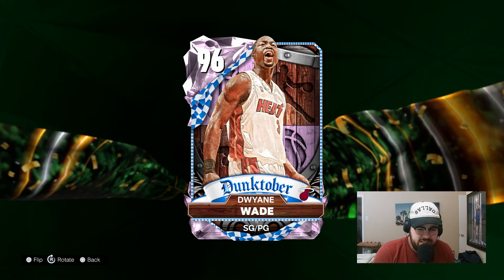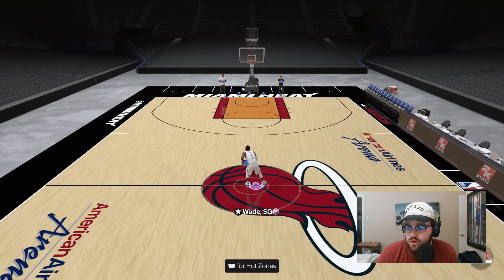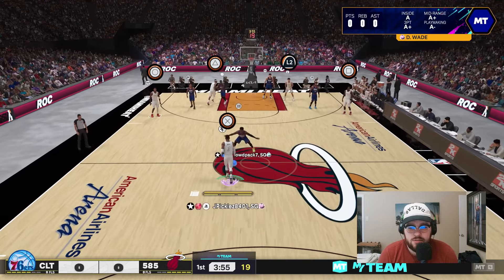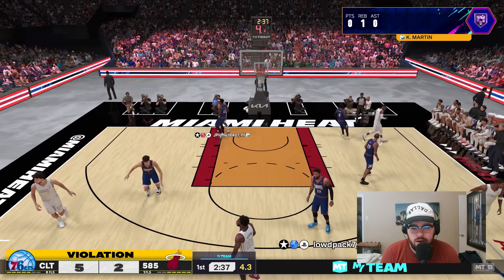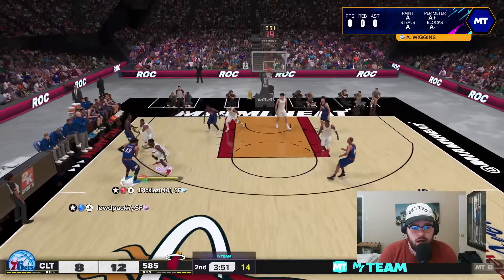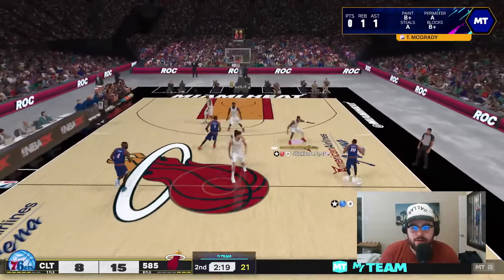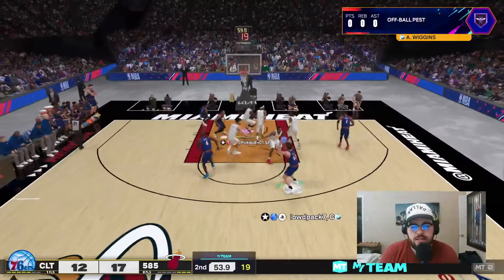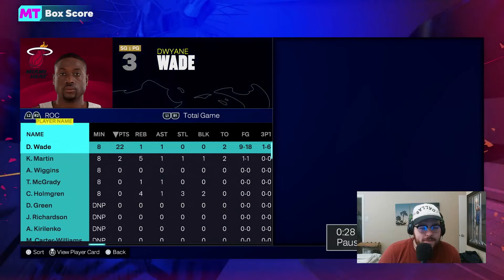PINK DIAMOND DWYANE WADE IS AN INCREDIBLE FINISHER AND AN S TIER PG IN NBA 2K25 MyTEAM!!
In this video I did gameplay with the brand new Pink Diamond Dwyane Wade! DWade came out as part of the Dunktober drop in NBA 2K25 MyTeam alongside other cards such as Pink Diamond Paul George and Diamond Andrew Wiggins!! If you enjoy this video please make sure to leave it a like and a comment and most importantly make sure to hit the subscribe button to help me grow towards 40,000 subscribers on the channel!